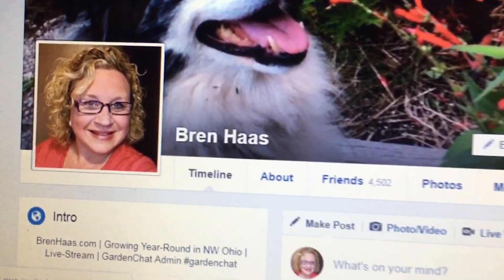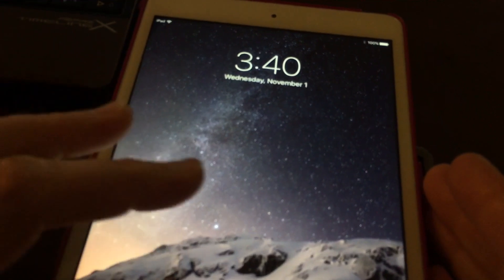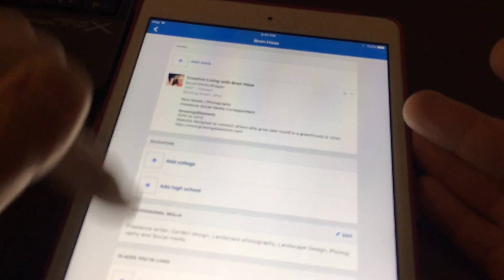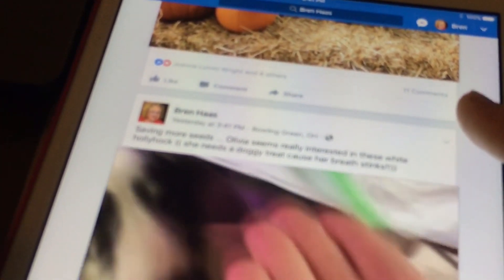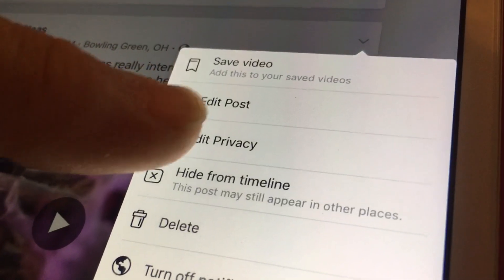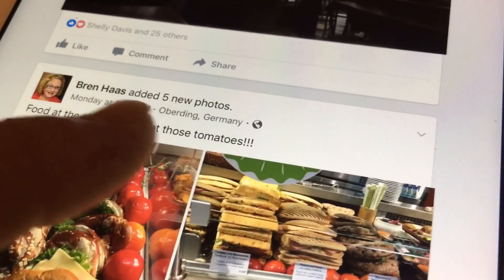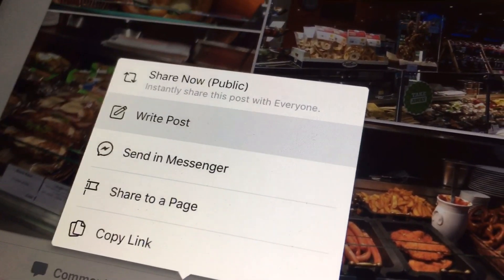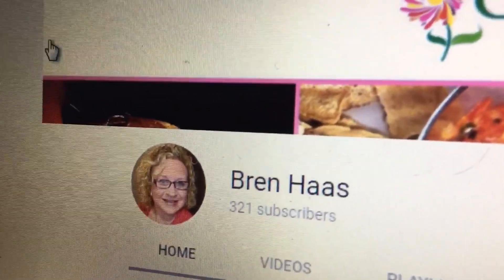How to Make a Facebook Post Public on Mobile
Want to share in your favorite Facebook group on mobile but can't figure out why your post doesn't appear?   You need to make sure the content you are trying to share is PUBLIC.  In this video I share how you can easily make a post on your Facebook profile public on your mobile device.